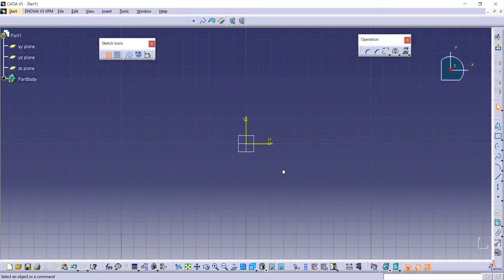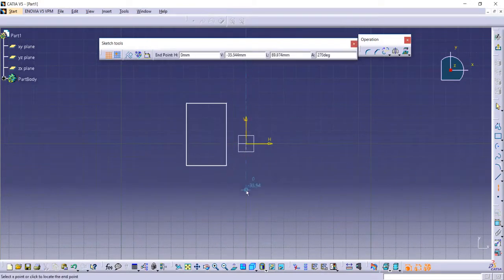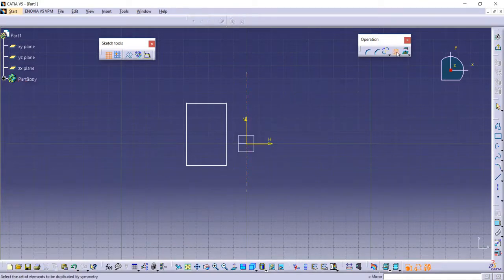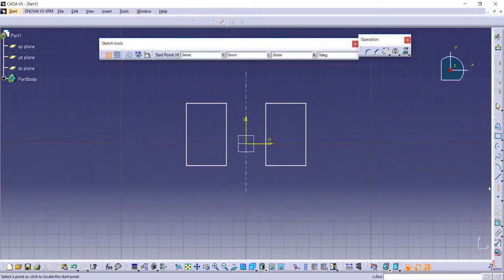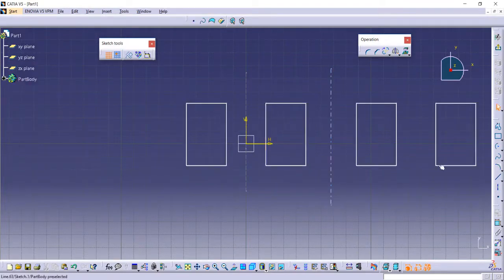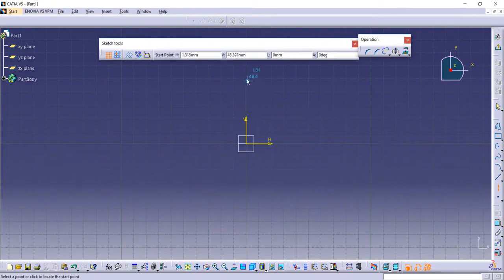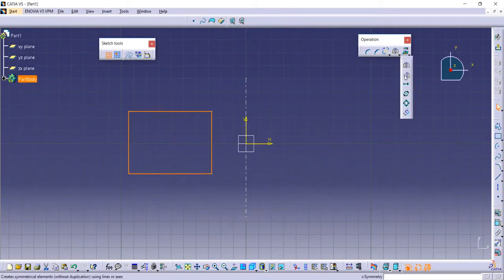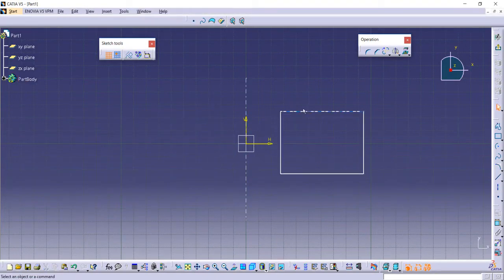Catia 2 4 MODIFYING SKETCHES MIRROR